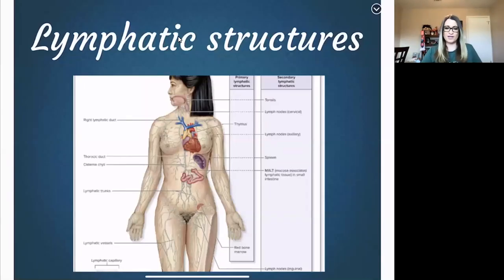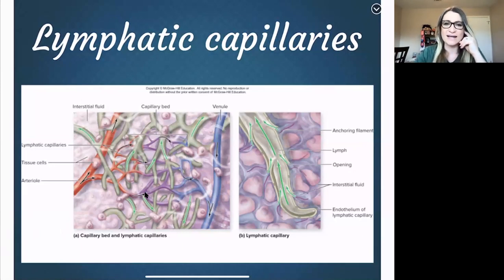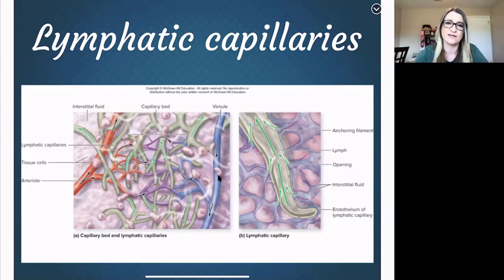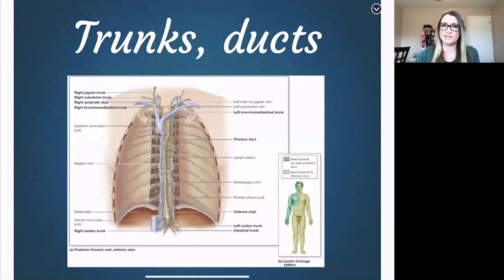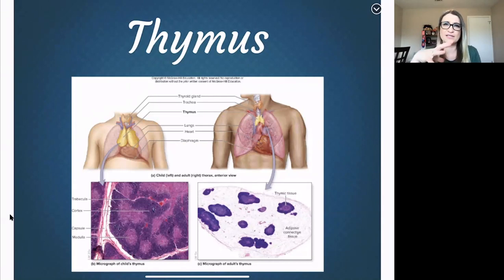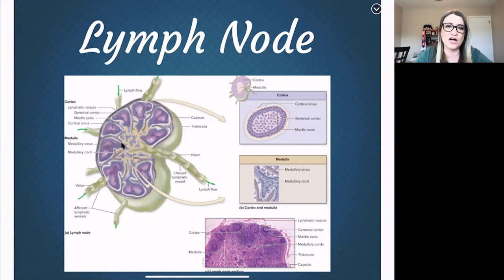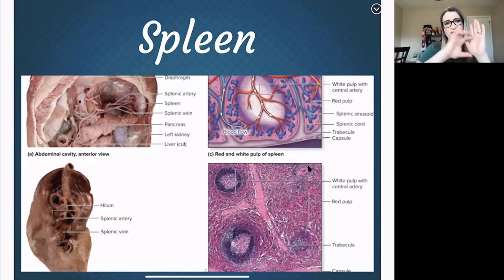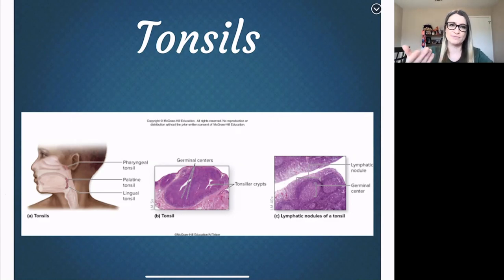Lymphatic system Spring 2021